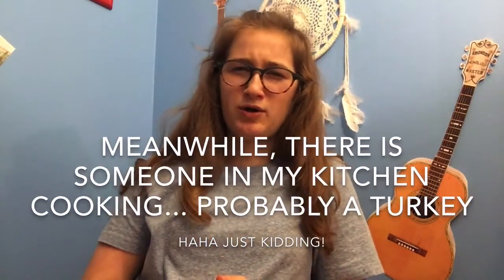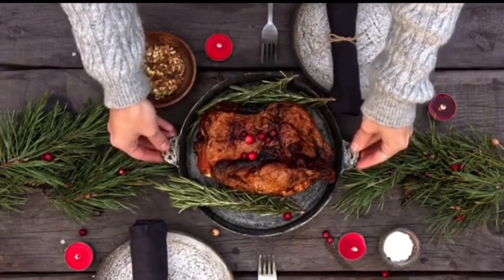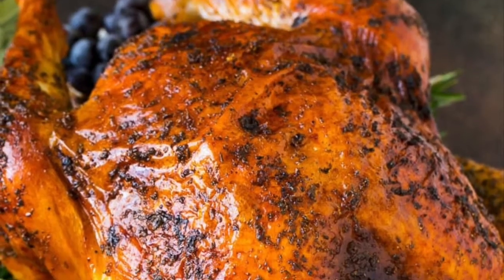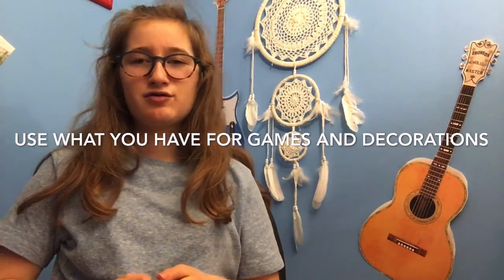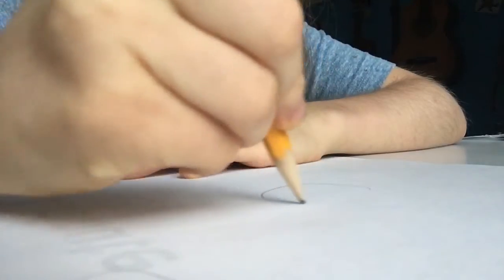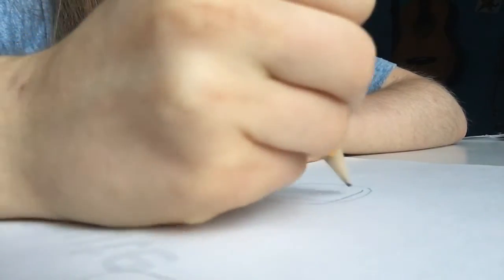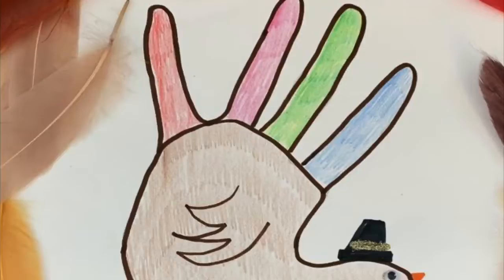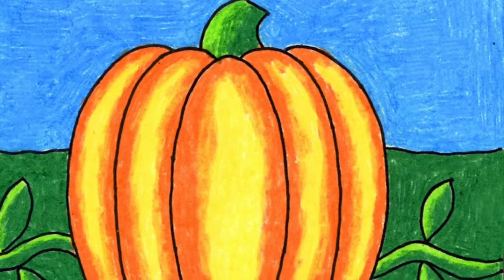Is it possible to have a sustainable Thanksgiving?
Today I am giving some tips to help you have the most sustainable Thanksgiving later this month or in years in the future. As always, take what you want and leave the rest. And don't forget these don't have to only apply to this Holiday. Use them all year round!

About me: I’ve been working to live more sustainably, ethically, and passionately, I have been very involved in helping our planet. As I study the environment and sustainable choices that come up in our day to day lives, I wish to learn to live with standards that fit my beliefs, morals, and ethics as well as growing in all areas of a well-rounded life. Each day, I work with others to help them live more conscious and intentional lives too. I focus on my growth mindset. I am an essentialist, minimalist, and focus on living an educational and productive life while helping others do the same.

Please note I get some of the content in my b-role